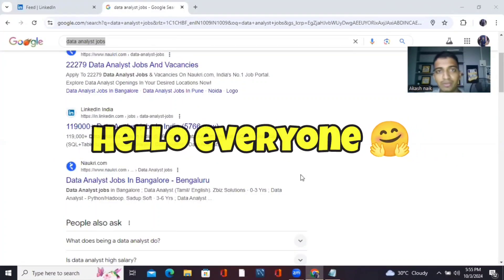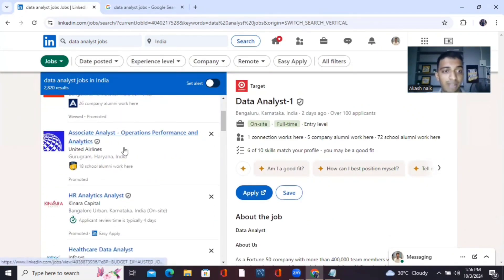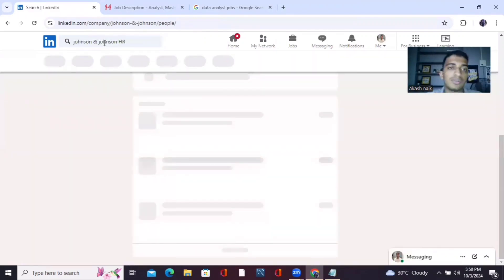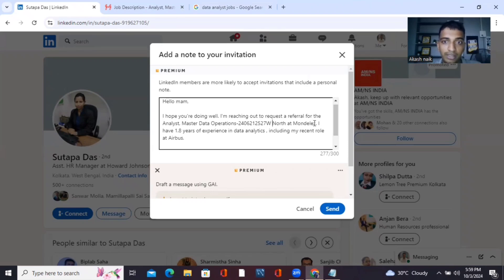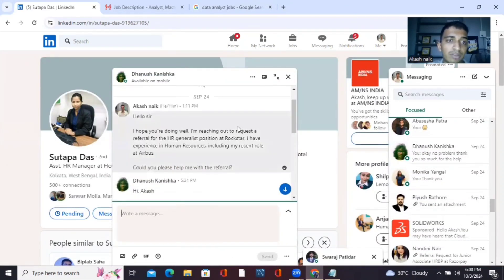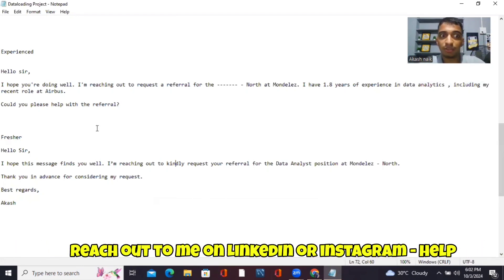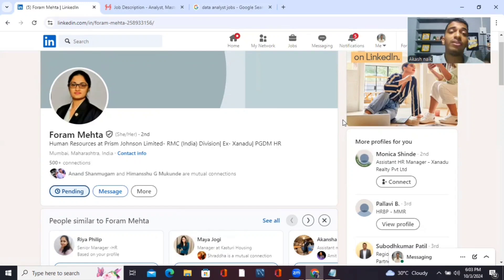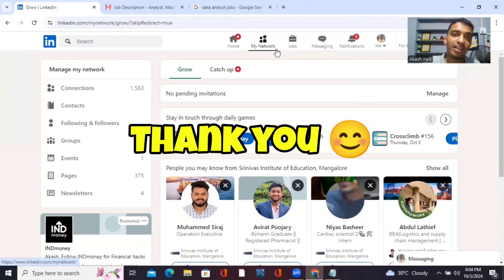How To Land Your First Data Analyst Job ❓| With LinkedIn 🔥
Self – Studying | Fitness | Pomodoro

Data is not just a set of numbers 😊 it's a story waiting to be told.  Join our growing community of discovery, problem-solving, and innovation.

🎯 Yoga & Fitness
🎯 Clean Food & Water
🎯 Learn and Grow
🎯 10 Pages of a self – help Book

My Motivation ❤️

Question ❓